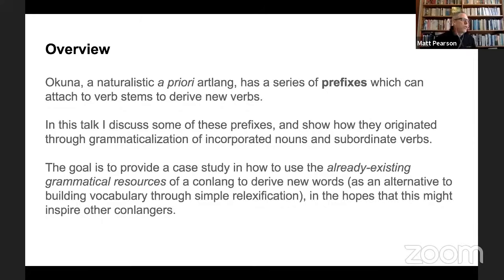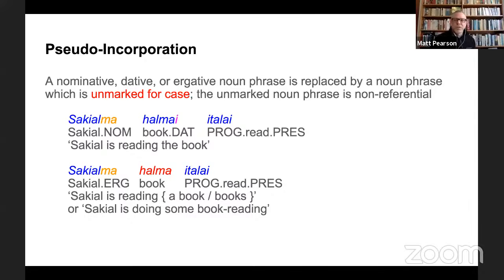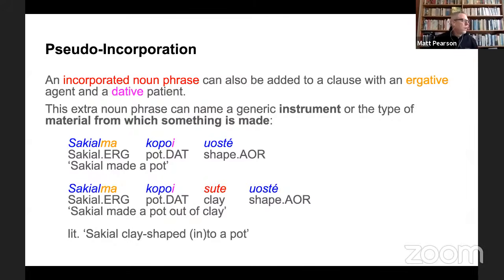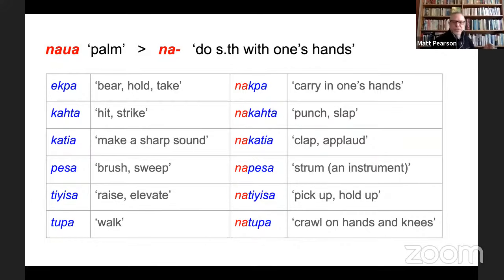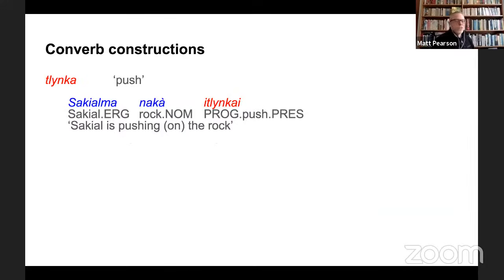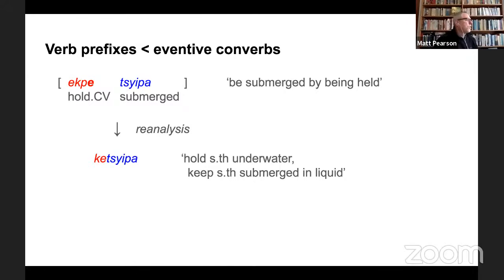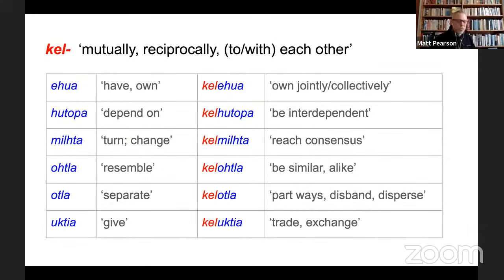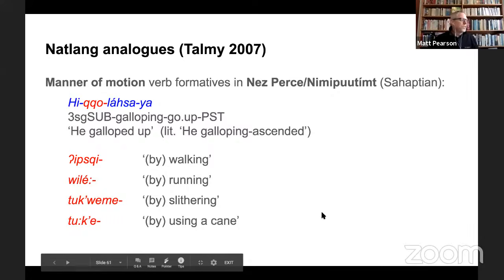Matt Pearson - Creating New Verbs in Okuna: Motion, Means, and Manner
In this presentation I discuss Leonard Talmy’s (1985) formative typological work on lexicalization patterns. This work focuses on uncovering cross-linguistic differences in how motion events are encoded, with respect to the realization of basic cognitive categories such as Figure, Ground, Path, and Manner. Using Talmy’s research as a framework for my discussion, I present some strategies for forming verbs in my conlang Okuna, focusing on a class of derivational prefixes which encode (a) the manner in which an event is carried out, (b) the degree to which an event is carried out, or (c) the type of object being manipulated to carry out the event. (These prefixes have analogs in natlangs, including manner and classifier affixes in some languages of North America.) In addition to illustrating how these verb-deriving prefixes work, I also discuss how they evolved (both intra- and extra-fictionally) from noun incorporation and converb constructions. The goal of this talk is to provide a case study in how language creators can use the grammatical resources of their conlang to expand the vocabulary naturalistically and organically, in ways that depart from the familiar derivation patterns of English.

Reference
Talmy, Leonard. 1985. “Lexicalization patterns: Semantic structure in lexical forms”. In Language Typology and Syntactic Description, ed. T. Shopen, pp. 36-149. Cambridge: Cambridge University Press.

Matt Pearson is a professor of Linguistics at Reed College, where he teaches courses on syntax, typology, and semantics. His research deals primarily with word order, clause structure, and tense/aspect in Malagasy and other Austronesian languages. While in graduate school in the 1990s, he designed the Hive language for the NBC TV series Dark Skies. More recently he has contributed to a forthcoming volume on conlanging in the classroom, Language Invention in Linguistics Pedagogy (Oxford University Press). He has been working on his personal artlang Okuna for the past 25 years.